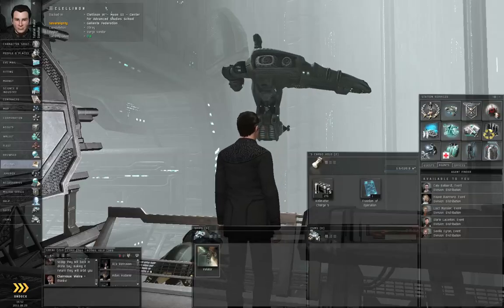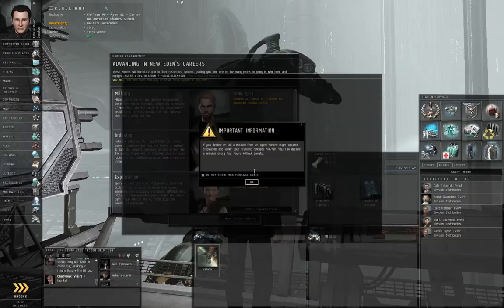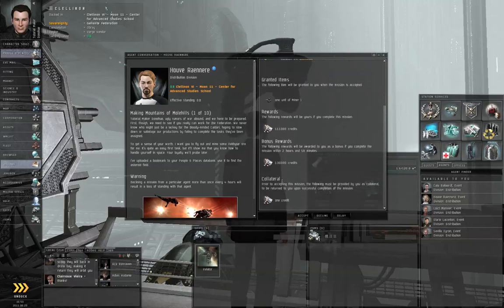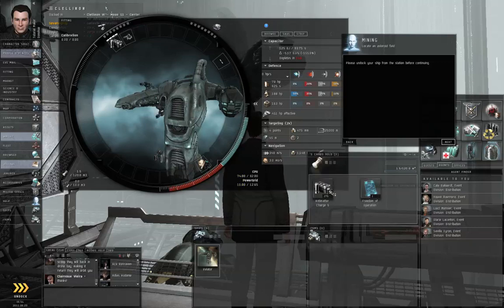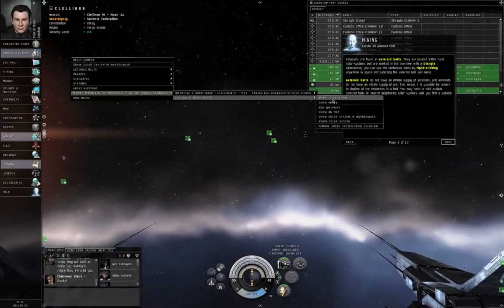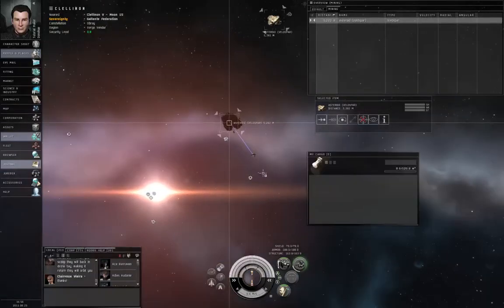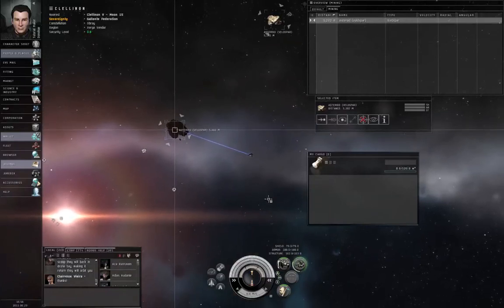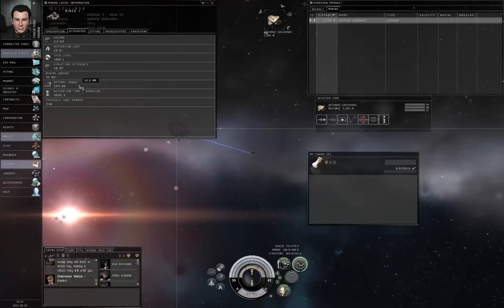How to Survive EVE Online - 07 Industry (1 of 10).mp4